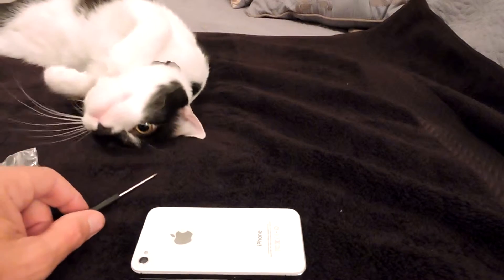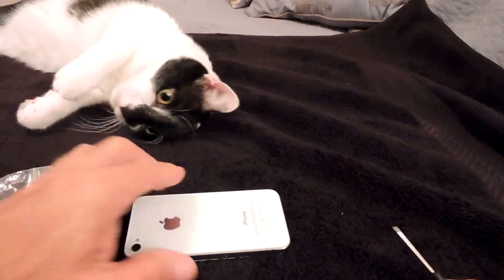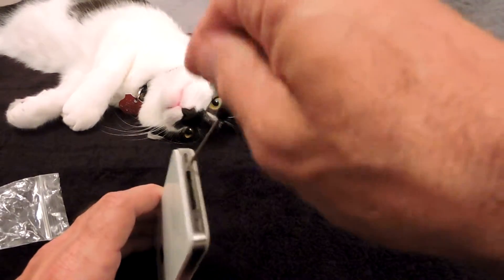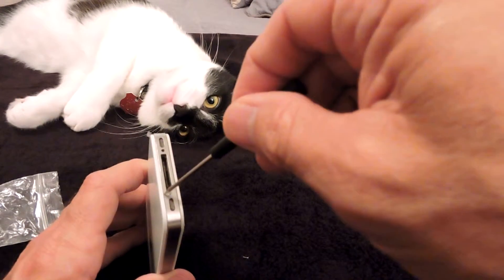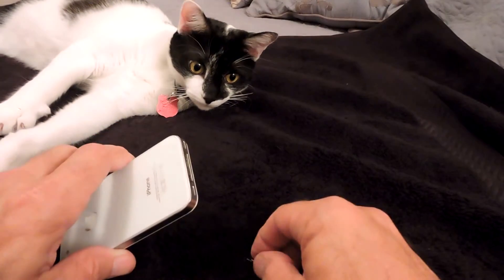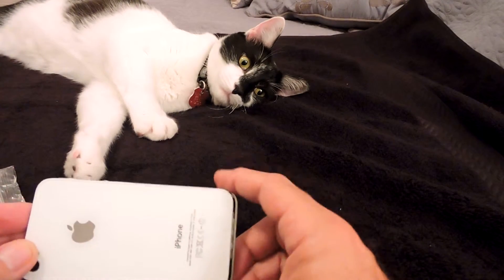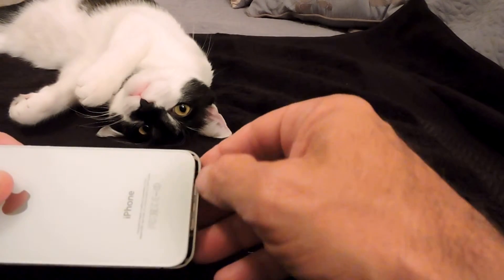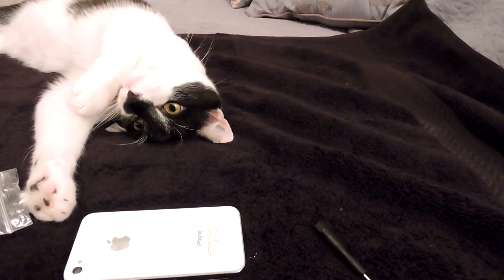How To Install New Iphone Glass-Replacing Broken Iphone Glass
Replacing broken iphone glass is really easy. All you have to do in order to fix the broken back glass on your phone is order the new part and tools from Amazon and follow the steps below or in the video.

How to install new glass on an iphone:

1. Order a new piece of glass and a packet of tools, specifically designed for working on iphones.

2. There are two very small screws located on either side of where you plug the charging adapter into, remove both of them.

IMPORTANT NOTE: Do not attempt to remove the glass on a hard surface. If you drop a screw you may never find it when it bounces off the hard surface.

2. Apply pressure with your thumb on the glass and push toward the top of the iphone. The broken glass will slide about one eight of an inch forward and stop.

3. Very carefully grab the glass on the edges and lift it from the housing of the iphone.

4. Put your new glass in the same way the old broken glass came out.

5. Replace the screws and you are done!

Helpful Tip/Hint:

Place the small screw on the end of your screwdriver before trying to insert it into the tiny hole. You can steady the screw with the edge of your finger as you are guiding it into the hole for securing the new glass into place.